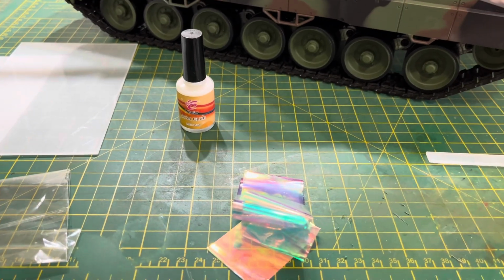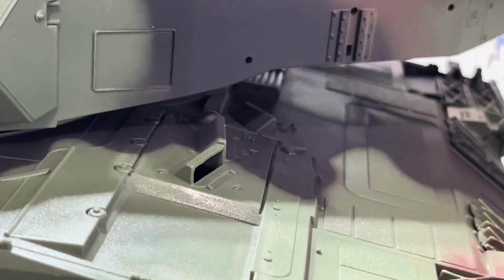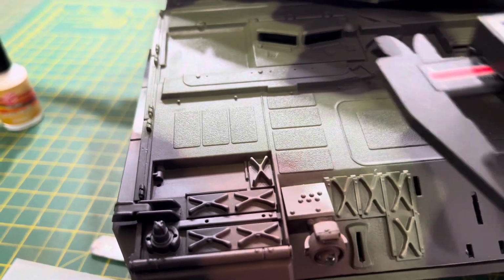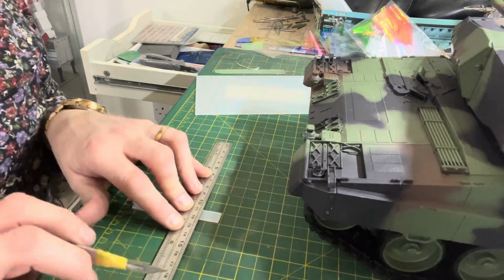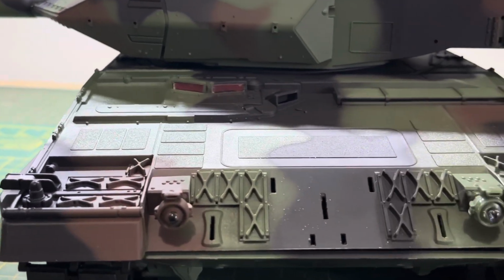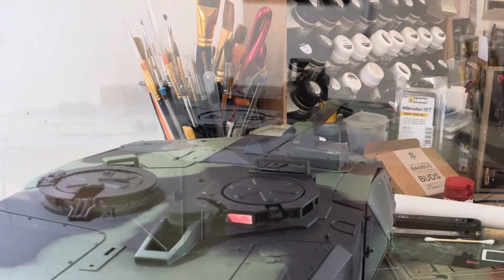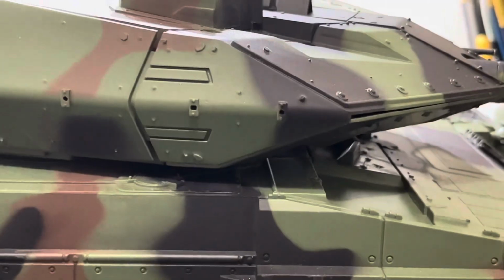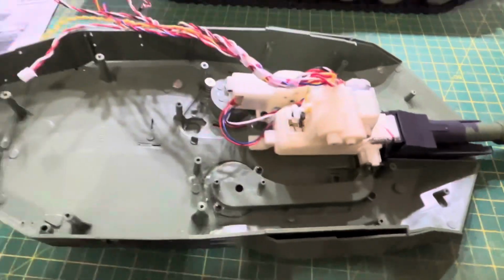RC TANK BEGINNERS GUIDE HENG LONG LEOPARD 2A6 7.0#howto VISION BLOCK & ANTI LASER COATING,CHEEK FIX.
Hi All
Here's the next bit. this comes in handy for any modern tank, and even clear lenses for WW2 subjects.
Also how to fix the annoying gap in the turret cheeks at the point of the V.
You heat it up carefully and bend the turret bottom up, its basically warped, and droops at the corners.
Its most likely how they pop it out the mold when still hot.

Heres a link to all the bits needed.
Thin lenses

thicker  lenses

nail films sets for laser coating

glue for films

Electronic calipers

Tamiya scriber 2

00:00 introduction
00:36 nail films
00:44  clear plastic sizes
01:14 thin clear plastic and how to apply holographic films
05:42 measuring openings and using electronic calipers
07:24 how to cut the thick perspex plastic
09:50 fitting the drivers vision blocks
11:05 drivers vision block fitted with anti laser film
11:54 fitting the commanders vision blocks
15:27 loaders push up sight, oh boy was this fiddly . if you can take the turret apart id do that.
17:05 final look at completed fitted vision blocks.
19:56 turret internals
20:28 turret cheek fix